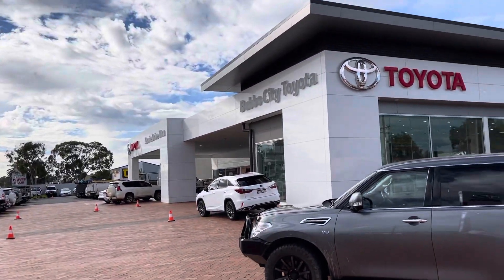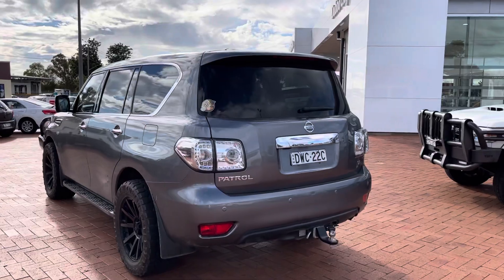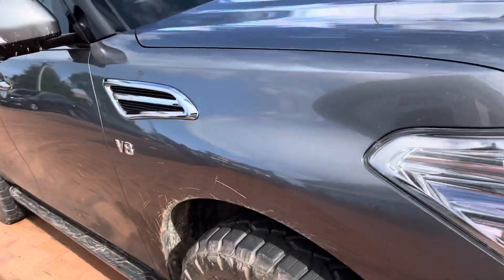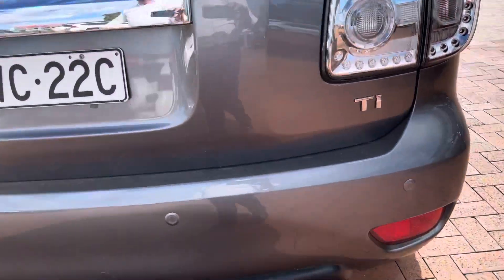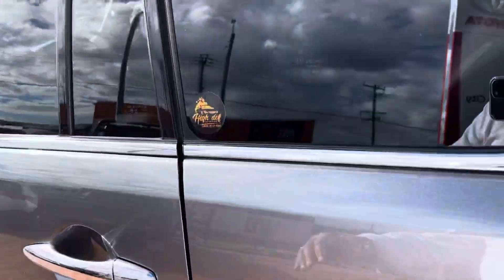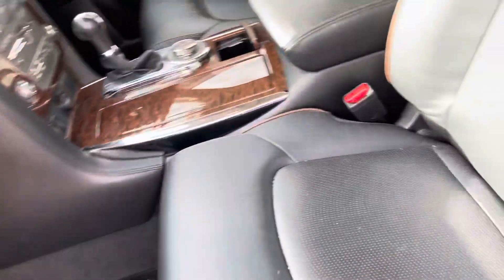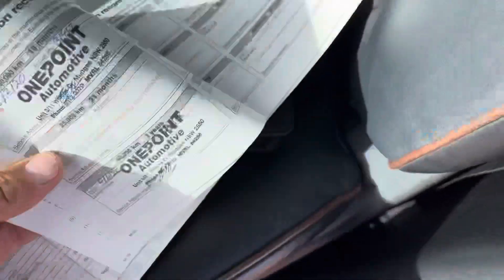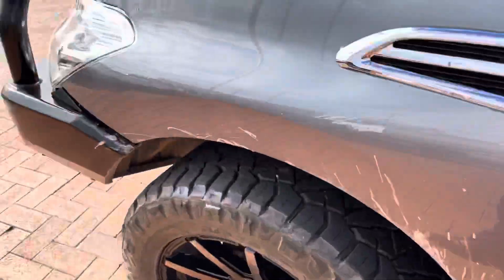Dubbo City Toyota Nissan Patrol Ti Walkaround